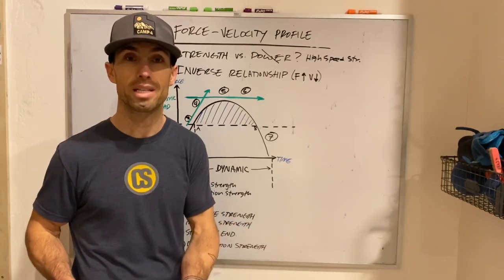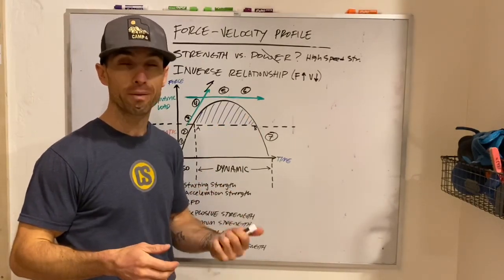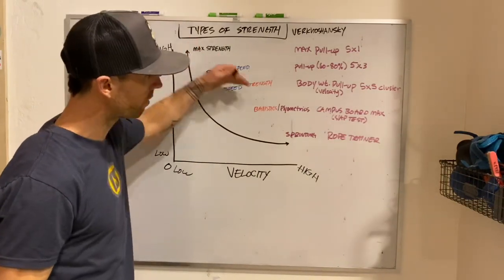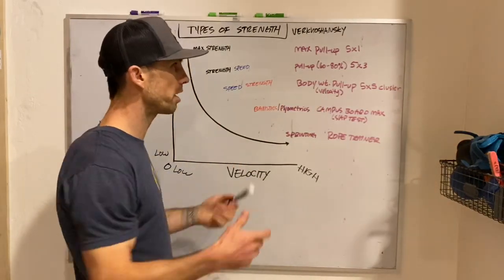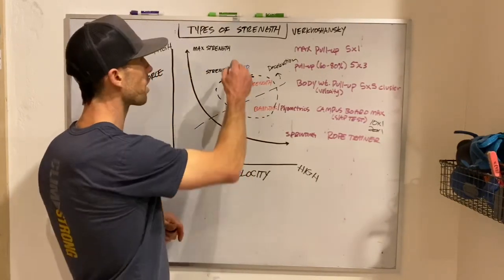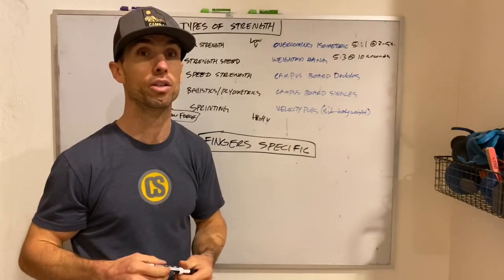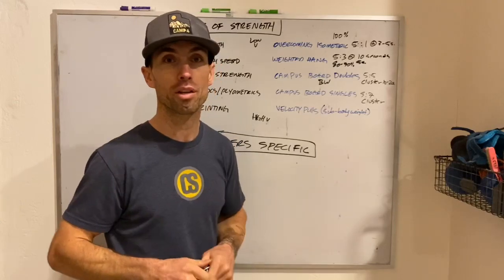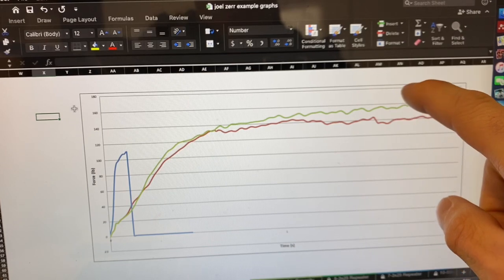Confused by “power” training? Here’s why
Here’s a basic discussion on the types of strength and how they look on a force-velocity curve. I discuss why using the term power is confusing for athletes and better ways to think about training strength and velocity. I use these concepts to discuss two examples,  the pull-up and training the fingers.